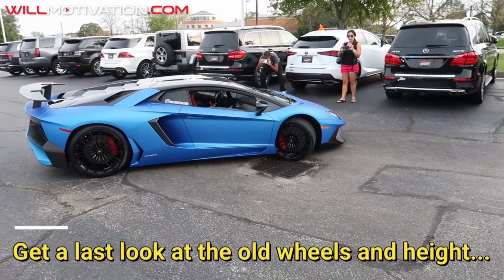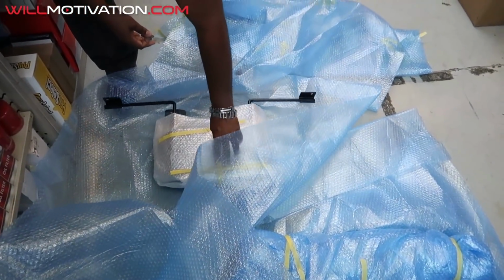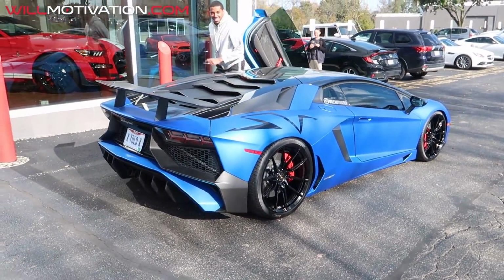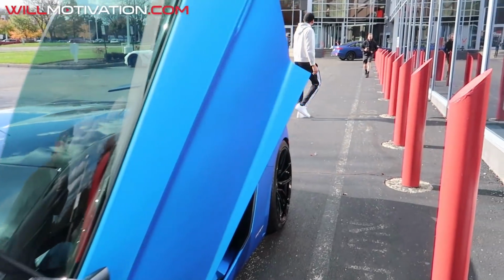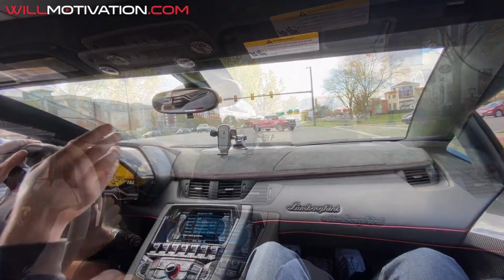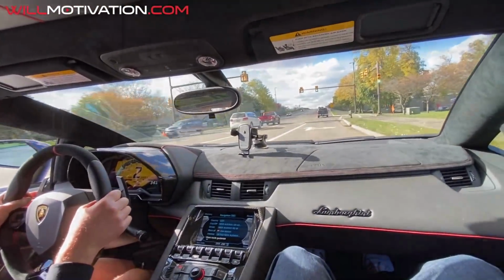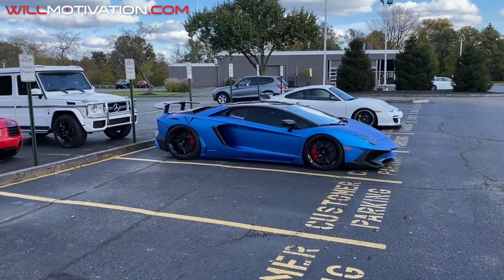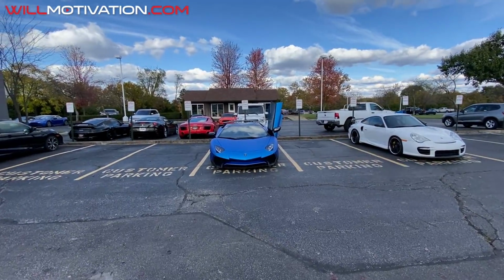COLLECTING MY LAMBORGHINI AVENTADOR SV WITH BRILLIANT EXHAUST!!!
That's right!  Finally got the Brilliant "Star Dropper" Japanese hand made exhaust on my brand new Lamborghini Aventador SV!  The exhaust is LOUD AF and has a high pitch SCREAM at full throttle!  We also installed new wheels from @VelosDesignwerks and new lowered suspension and a powerful tune from vf!

NEW WILL MOTIVATION MERCH!